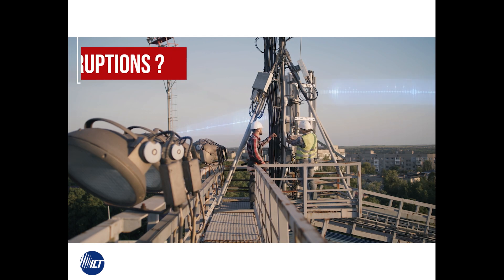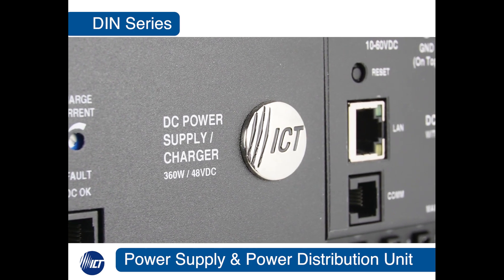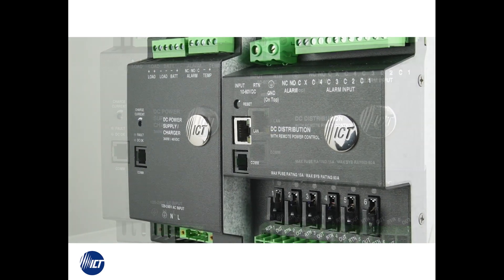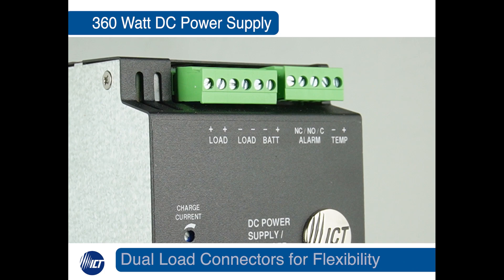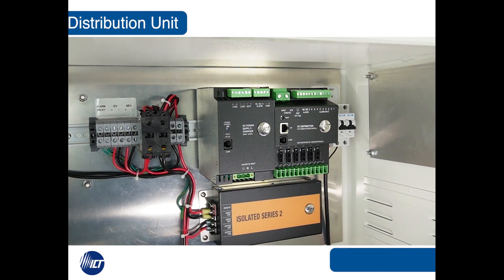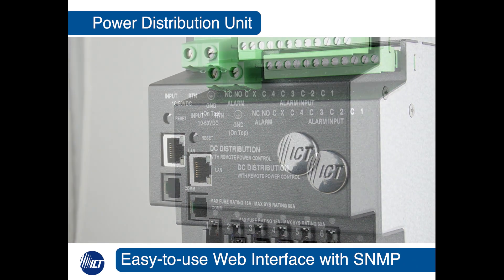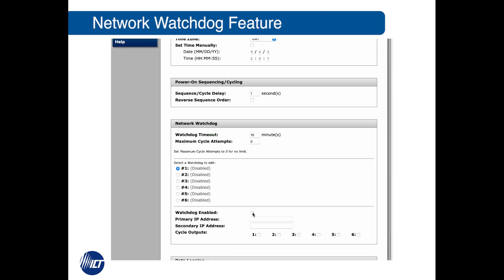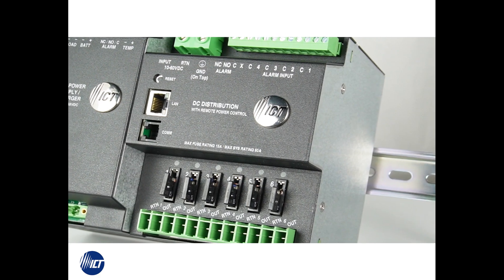ICT DIN Series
Intelligent DIN Series Power Supply & Power Distribution Unit by ICT.